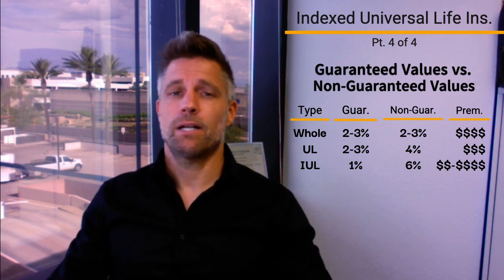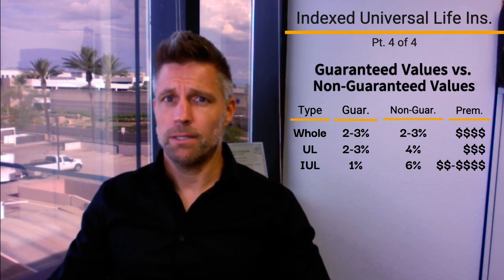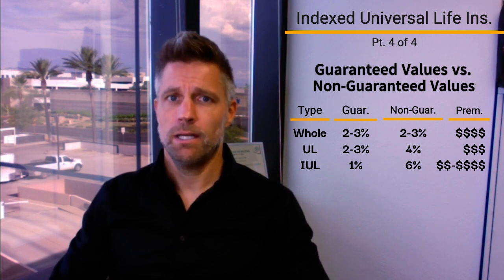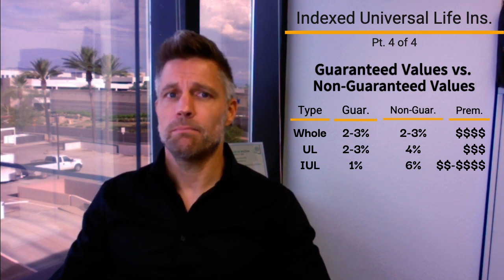Indexed Universal Life Insurance - Lightning Fast Lesson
Indexed Universal Life Insurance and how it compares to Whole Life and Universal Life insurance. In today's Lightning Fast Lesson, Jed Maslowski of MAZ Income Planning Services, gives a very brief overview of Indexed Universal Life insurance, and how it might be viewed more favorably to Whole Life or Universal Life.